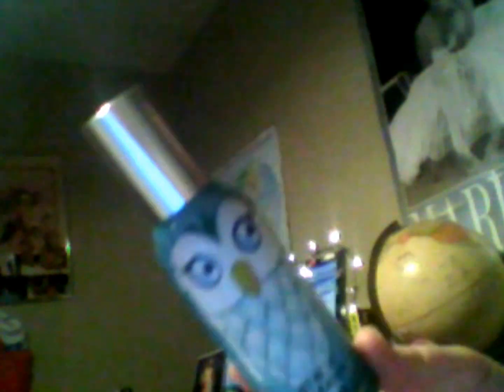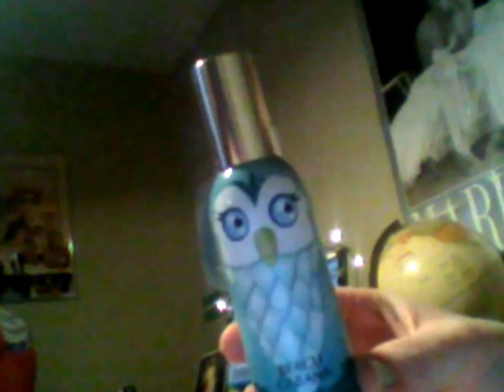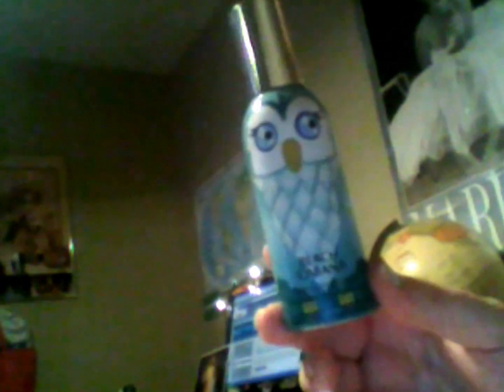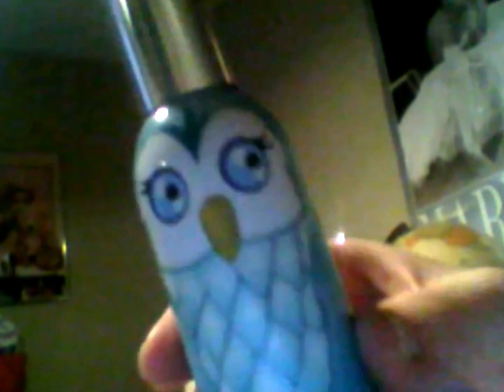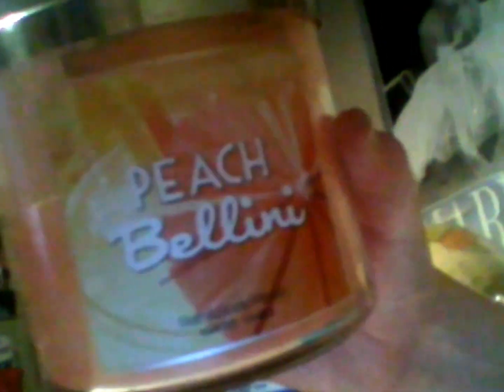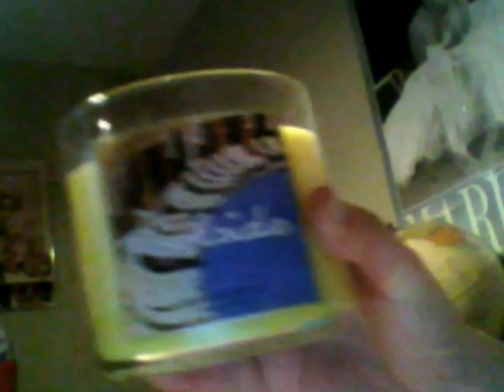Mini Collective Haul bath and body works, Victorias Secret,and ebay.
Here are just a few items I purchased over the last week From Victorias Secret,Bath and Body works, and ebay!